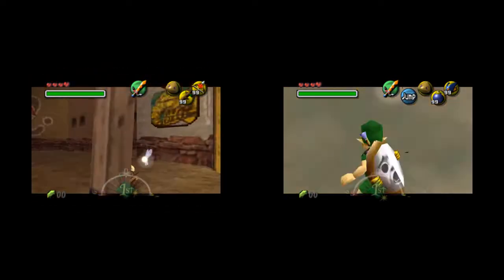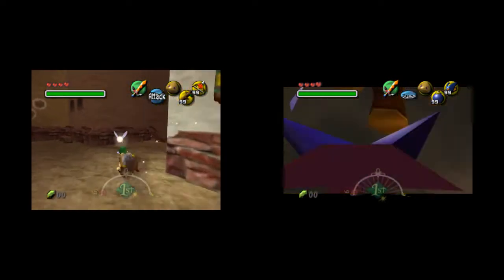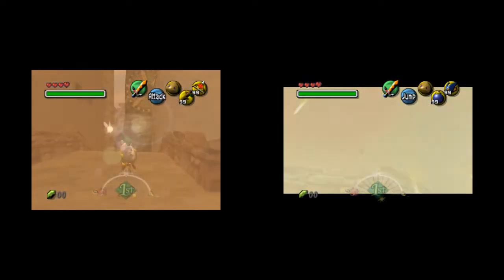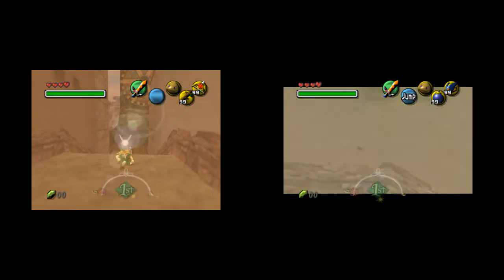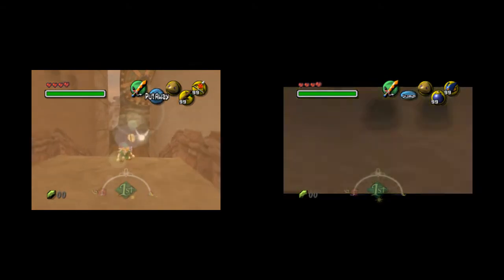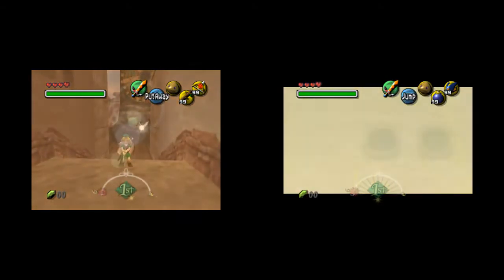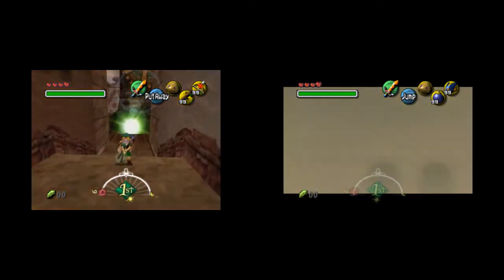MM: Hidden Owl Comparison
SRM stick vs. big/biggest bomb bag + 10 chus.